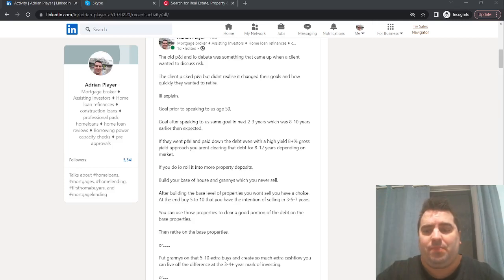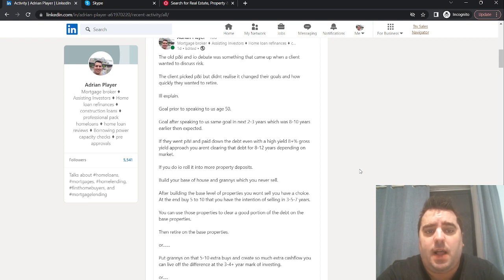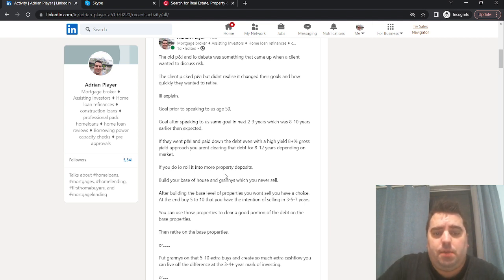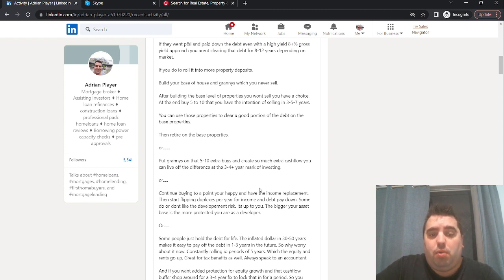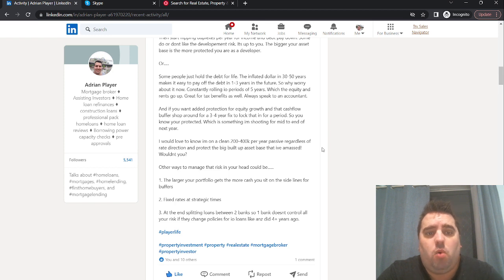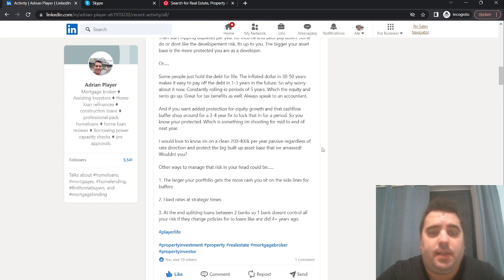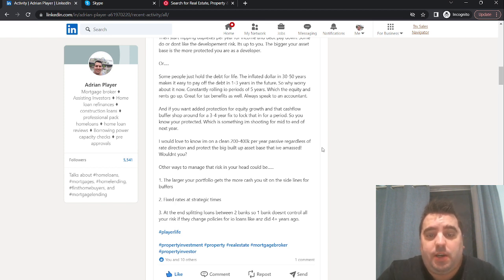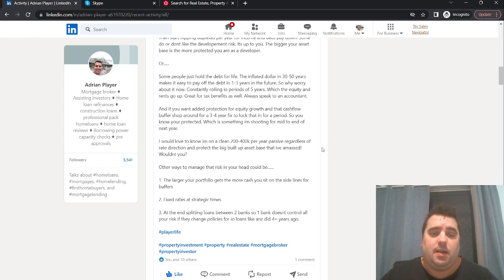Goals and structure need to be aligned for SUCCESS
🇦🇺 Join our first home buyer facebook community

AS SEEN ON THE PODCASTS:

Smart Property Investment Show - shorturl.at/opLY7

Pizza and Property Podcast - shorturl.at/nxINW

Adrian holds 9 investment properties at the time of posting this video and has helped many clients on their property buying journey